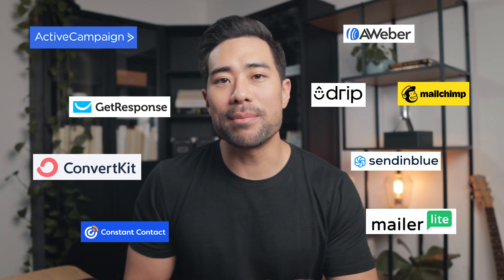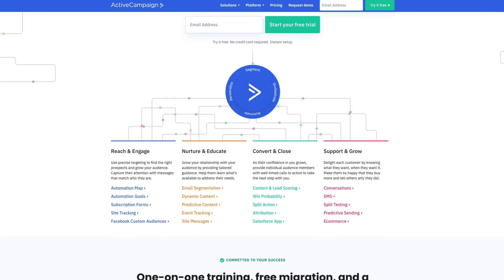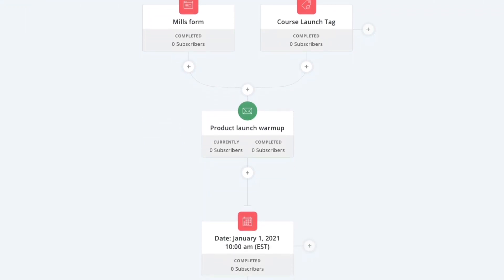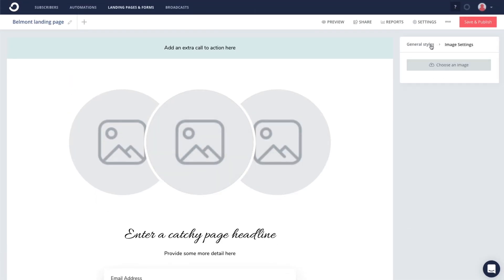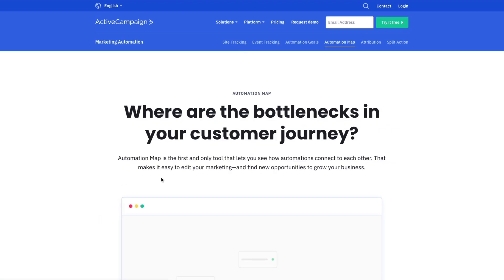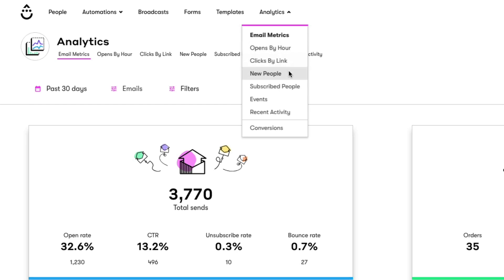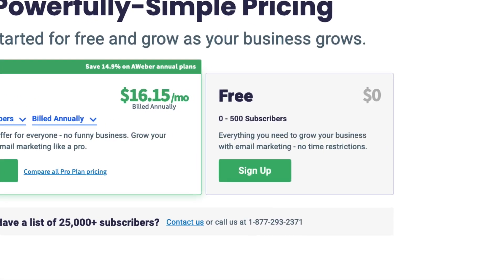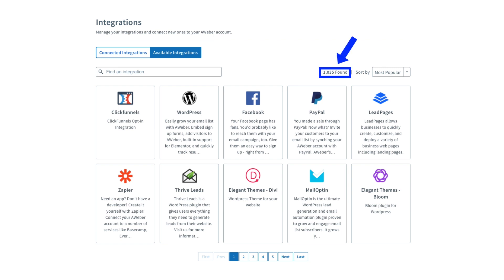Best Email Marketing Software For Your Business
Want to learn the BEST EMAIL MARKETING SOFTWARE for your business? In this video, I'll run through my top recommendations of best email marketing platforms so that you can choose the right one for your goals and purpose.

▼ ▽ LINKS & RESOURCES